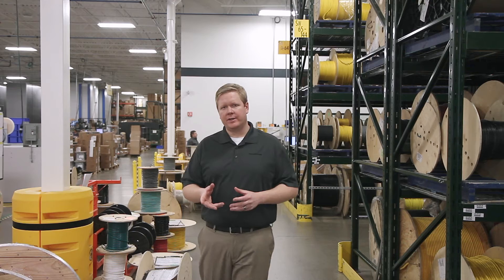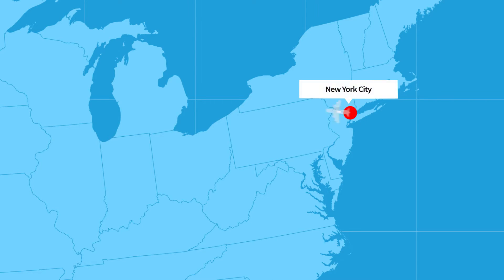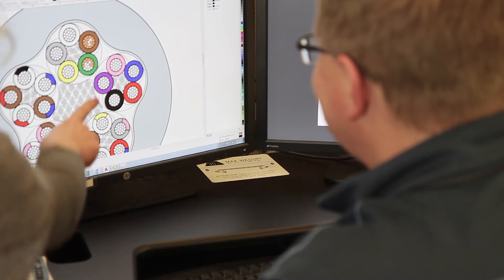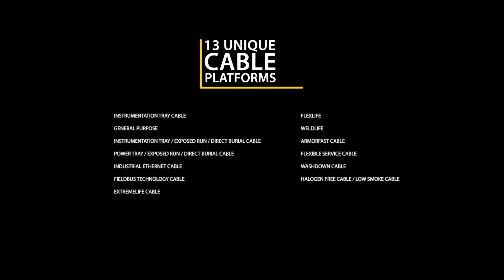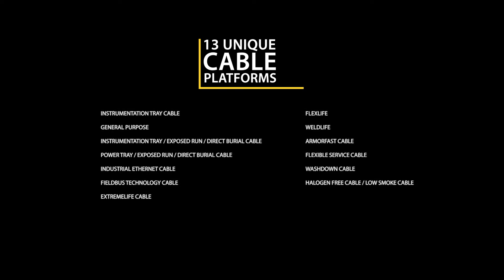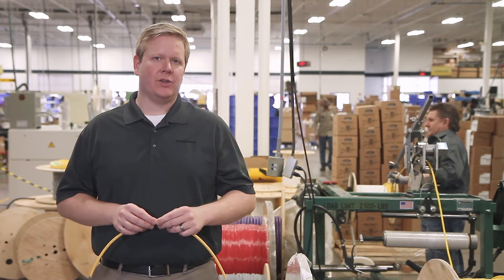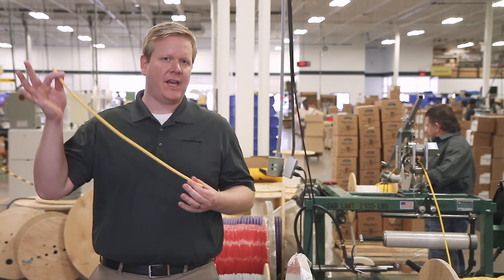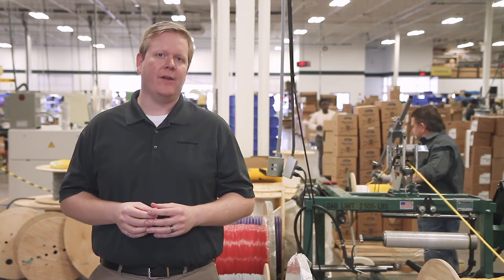Reelfast Bulk Cable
Turck‘s Reelfast Bulk Cable program offers over 700 cables without a minimum order quantity.

Video Transcription:

Turck's broad line of Reelfast Bulk Cable leads the industry in offerings, approvals, and durability. We process over 26 million meters - or 16,000 miles - of bulk cable each year. That's enough cable to stretch back and forth between New York City and LA more than six times.

Our in-house cable design team has over seven decades of combined experience designing wire and cable for industrial applications.

We quote and custom design, on average, 60 new cables and wires every single month. Thirteen unique cable platforms are designed with attributes and special features for specific industrial applications.

Turck's bulk cable is compliant with the NEC, CEC, and other governing bodies, and carries a wide range of agency approvals for application versatility, including UL, CSA, MSHA, IEEE, IEC, ABS, and more.

We inventory more than 5.5 million meters of cable at any one time, to make doing business simple and efficient.

Our bulk cable is sold per meter, with no minimum or maximum order. Simply order the exact cable quantity that your job requires. No need to worry about carrying extra inventory that you will never use.

Whether you need a cable for extended temperature ranges, flexibility, chemical resistance, UV resistance, flex-life, or mechanical strength, Turck has the solution you need.